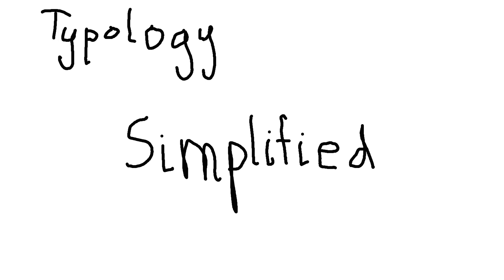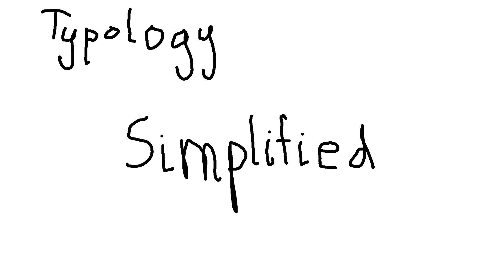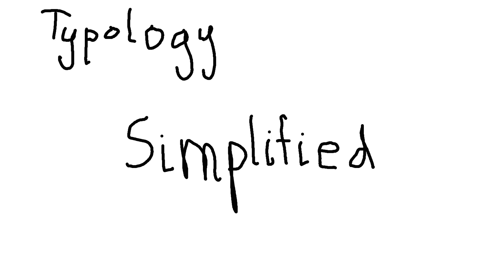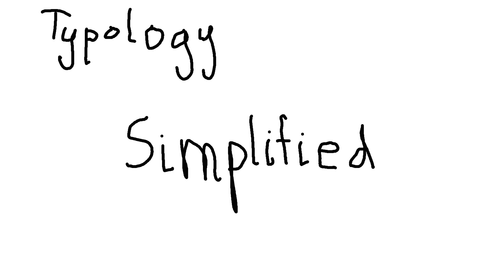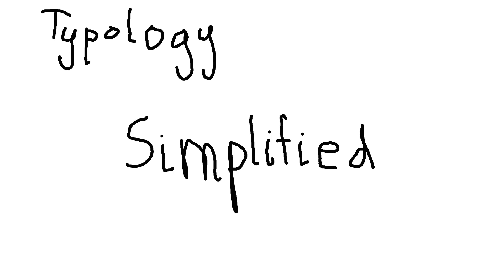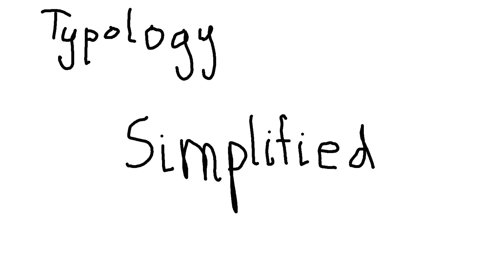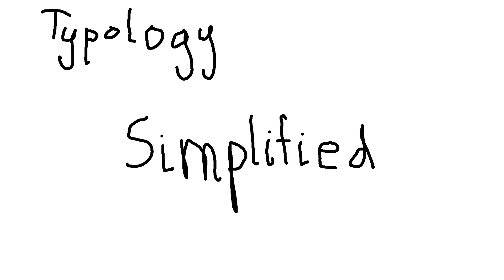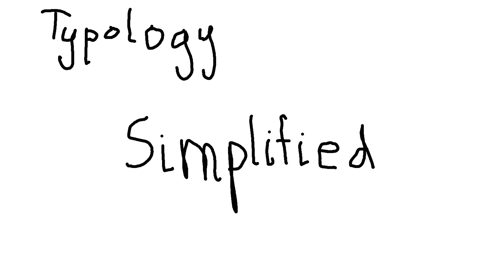Typology Simplified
I know it's 45 minutes, but it's a pretty big topic.

I forgot to put it in the video, but when people do introspection and meta analysis, usually the blockage isn't one of a lack of Thinking, but rather one of development that Feeling reveals. Most people are blocked from further introspection or meta analysis by anything beyond the realization that it's not that they are good and the other is bad, but rather that they and the other, at the primal level of "to be" are simply different.

The need to demand for one's self over others giving way to the selflessness of this understanding is the most necessary, unrealized, building block of true growth in the way that Typology can help one to become a better thinker. Because of the state of things, it is almost never truly talked about.